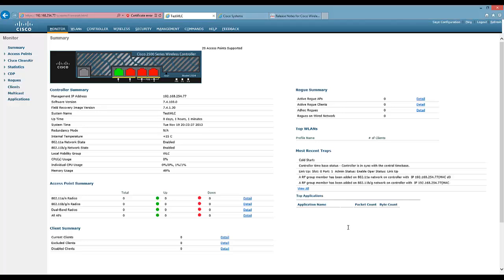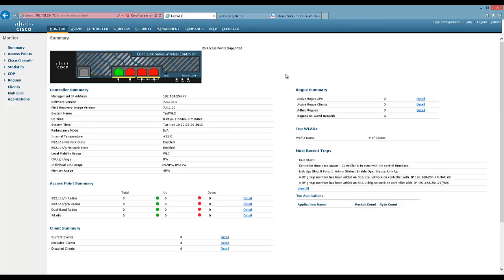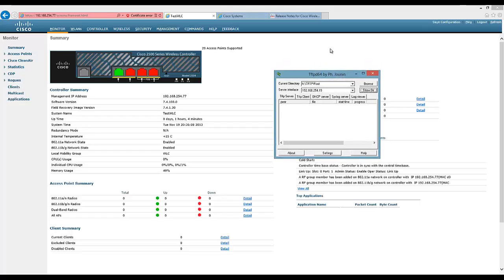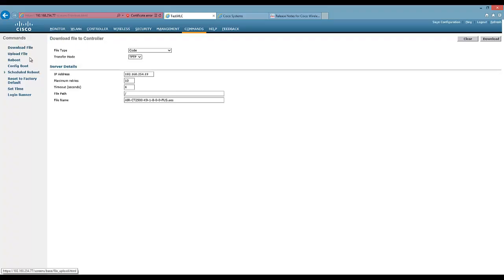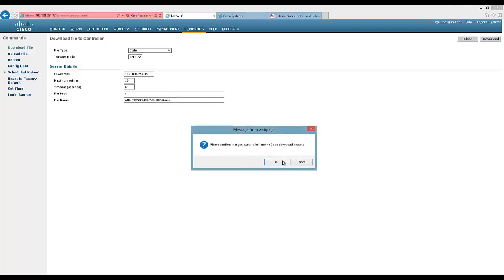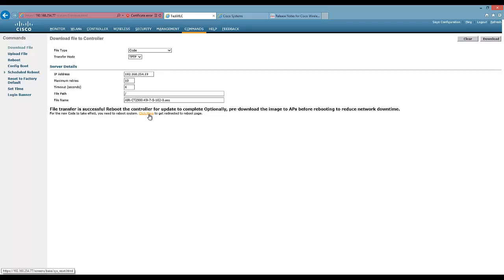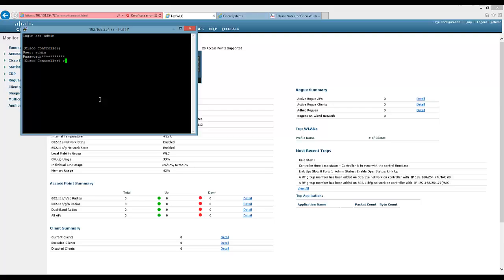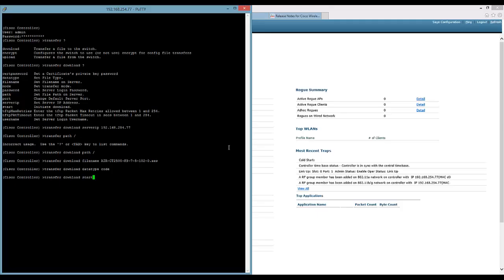How to Upgrade Software on Cisco WLC 9800, 5520, 5508, 8510 & 8540 | Step-by-Step.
🔧 Learn how to upgrade software on Cisco Wireless LAN Controllers (WLC) including models 9800, 5520, 5508, 8510, and 8540. Whether you're working with the newer IOS XE-based Catalyst 9800 series or the legacy AireOS controllers, this step-by-step guide covers it all — using both GUI and CLI methods.

📌 Covered in this video:

Downloading the correct software image from Cisco

Uploading and installing the image via GUI & CLI

Setting boot variables

Saving configurations and rebooting

Tips for HA (High Availability) upgrades

✅ Supported Models:

Cisco Catalyst 9800 Series (9800-CL, 9800-L, 9800-40, 9800-80)

Cisco AireOS Controllers (5520, 5508, 8510, 8540)

💡 Stay updated and secure with the latest Cisco firmware!